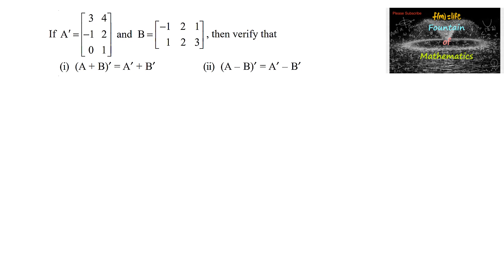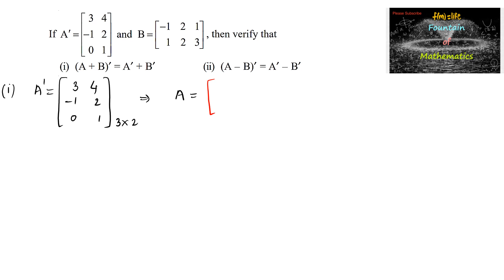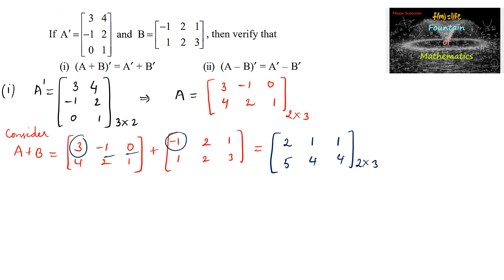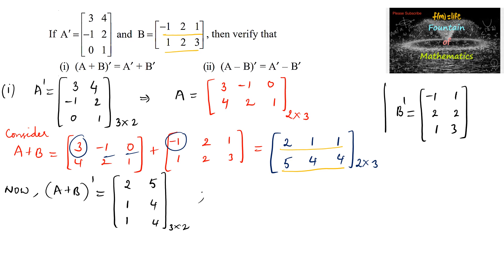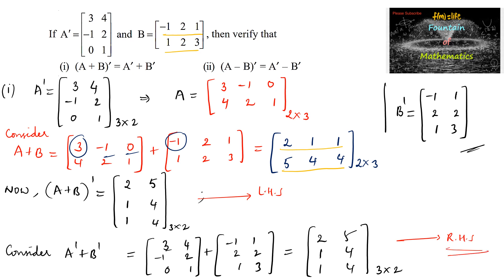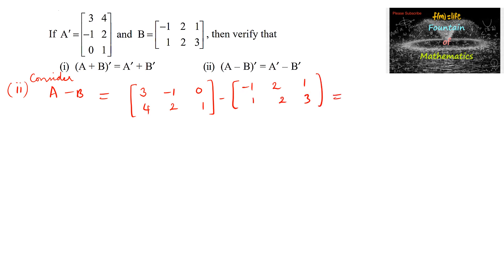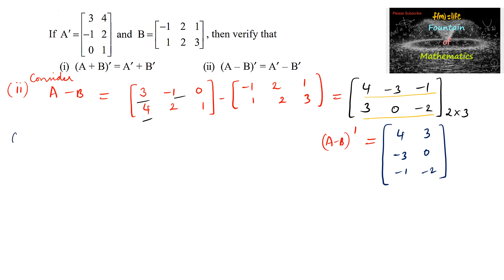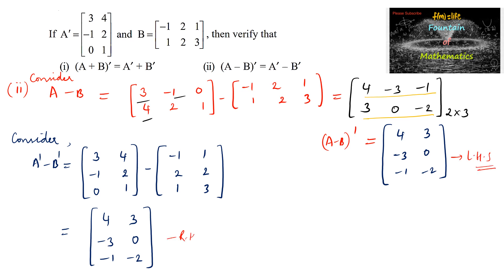If A'=[3 4 -1 2 0 1] &B=[-1 2 1 1 2 3] verify (A+B)'=A'+B' &(A-B)'=A'-B'|CBSE|NCERT|Matrices|12|SAQ